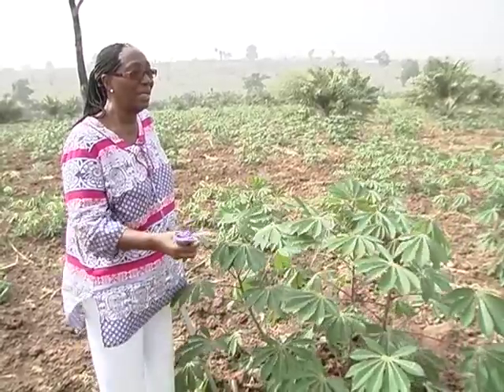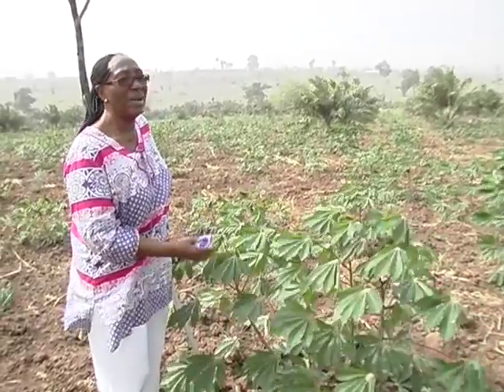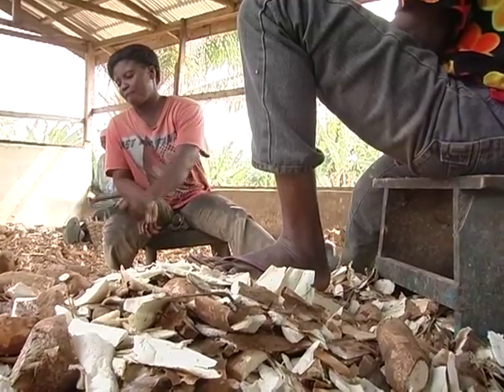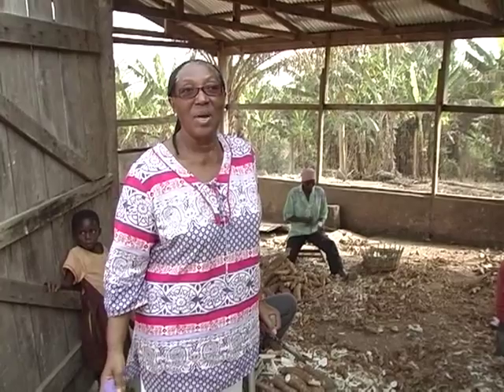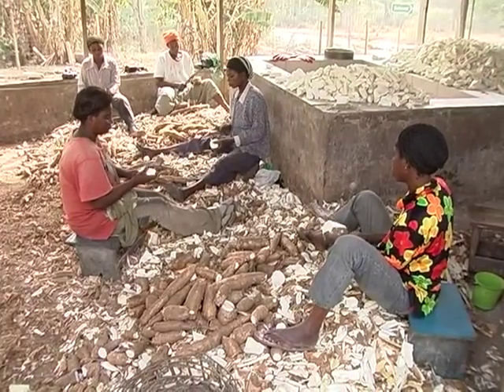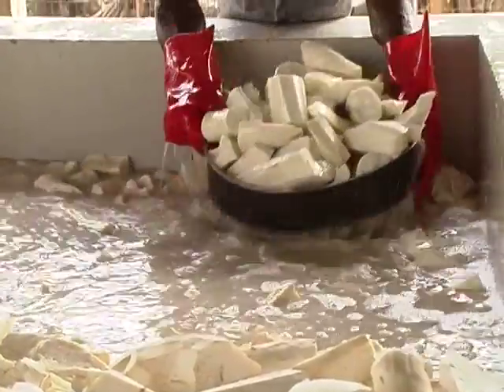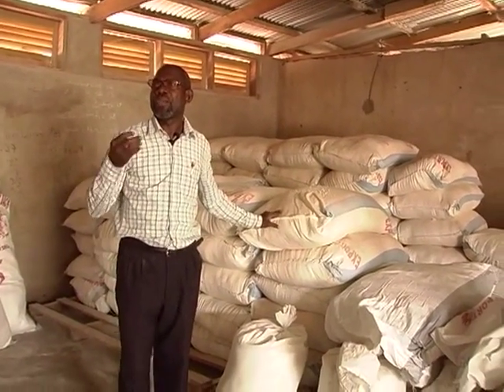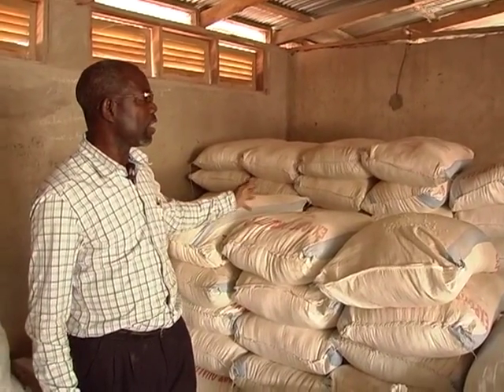Success Story - PPAAO/WAAPP Ghana - Cassava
Utilisation de variétés améliorées de manioc dans le cadre du projet PPAAO/WAAPP au Ghana

Utilization of improved cassava varieties under PPAAO/WAAPP Ghana